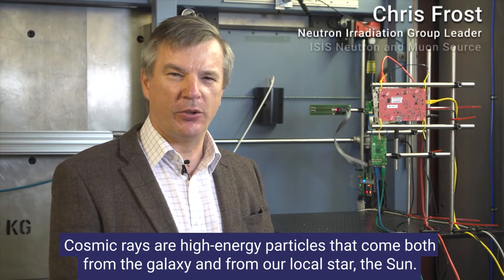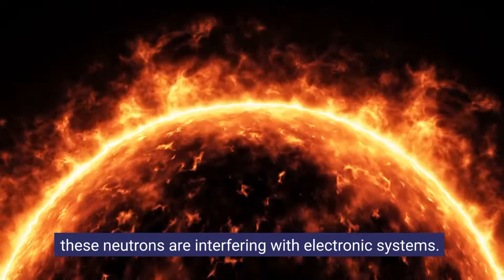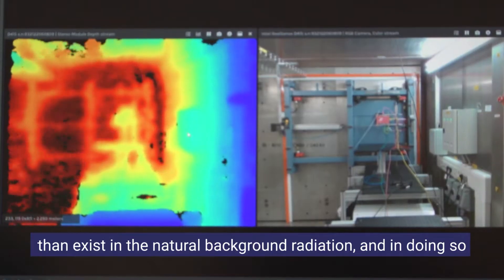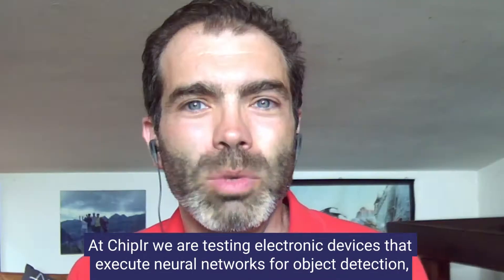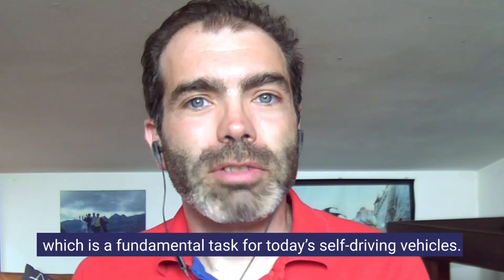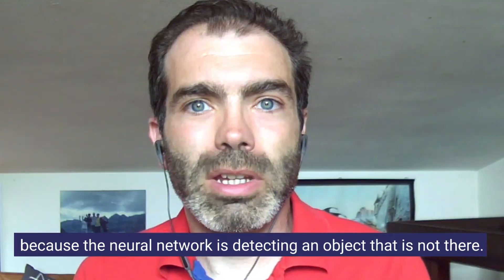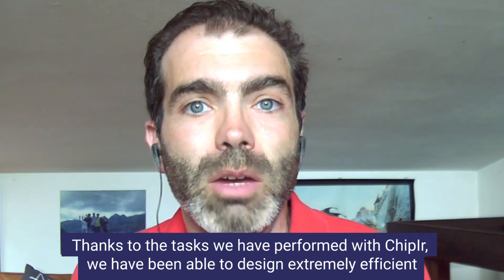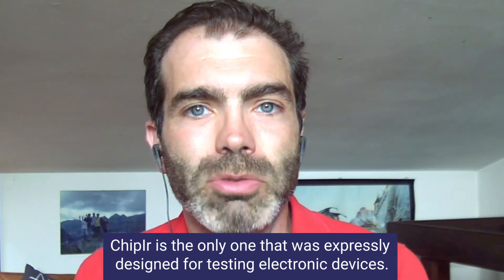ISIS Neutron and Muon source Impact Case Study, ChipIr instrument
The ChipIr instrument at ISIS Neutron and Muon Source is used by companies to test their electronics so that they can survive damage by cosmic ray neutrons. These electronics can be those found in driverless cars, aeroplanes or other safety-critical devices.
Beamline scientists Chris Frost and Carlo Cazzaniga feature alongside Paolo Rech from the Federal University of Rio Grande do Sul to explain how ChipIr is ensuring cosmic rays won't disrupt our self-driving future.